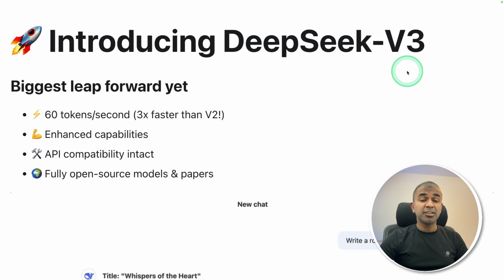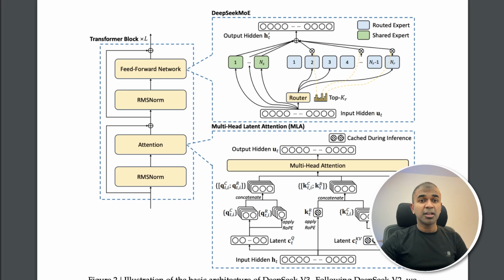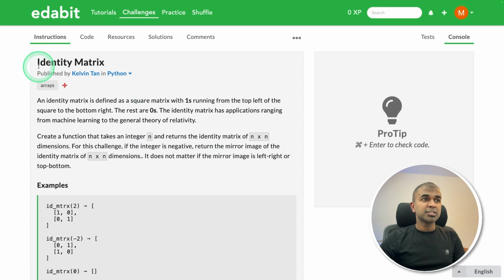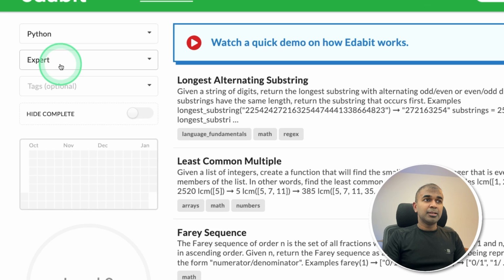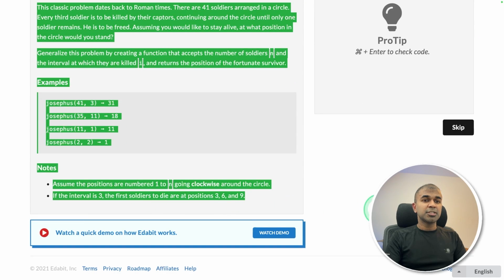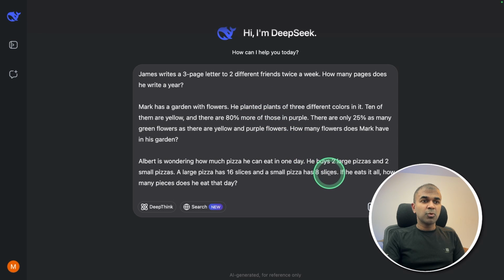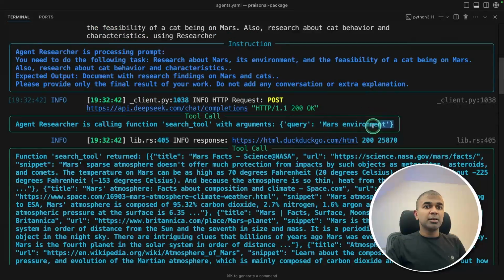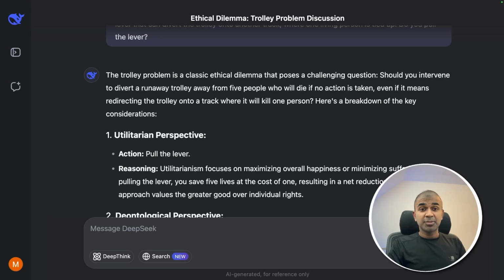DeepSeek V3: Top Performing Open Source AI Model BEATS Claude!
🔥 DeepSeek V3: The Game-Changing Open Source AI Model | Complete Analysis & Benchmarks
📝 Discover DeepSeek Version 3, a groundbreaking open-source AI model that's revolutionizing the landscape of large language models. In this comprehensive analysis, we dive deep into its capabilities, benchmarks, and real-world performance.
🚀 Key Features:

3x faster than Version 2
671B mixture of experts model
37B active parameters
Trained on 14T high-quality tokens
128K token context window
Full open-source availability
Enhanced APA compatibility

💡 Benchmark Highlights:

Outperforms Claude 3.5 Sonnet in math (90 vs 78.3)
Competitive with top AI models across various benchmarks
Superior memory retention in needle-in-haystack tests
Exceptional performance in expert-level programming challenges

💰 Cost-Effective Solution:

Most affordable among top-tier models
Special pricing available until February 8th

🧪 Tests Conducted:

Programming challenges (Python & JavaScript)
Logical reasoning assessments
Agentic behavior analysis
Complex problem-solving scenarios

📚 Related Resources:

DeepSeek Documentation
Official GitHub Repository
Research Paper

Share with fellow tech enthusiasts

💬 Join the Discussion:
Share your thoughts and experiences with DeepSeek V3 in the comments below! What features impressed you the most?

Timestamp:
0:00 - Introduction to DeepSeek V3
0:32 - Cost comparison with other models
0:45 - Performance benchmarks overview
1:07 - Technical architecture explanation
2:04 - Programming test demonstrations
3:39 - Python expert challenges
4:17 - JavaScript coding challenge
4:56 - Logical reasoning tests
5:40 - Testing agentic behavior
7:05 - Misguided attention test
7:37 - Final thoughts and conclusion